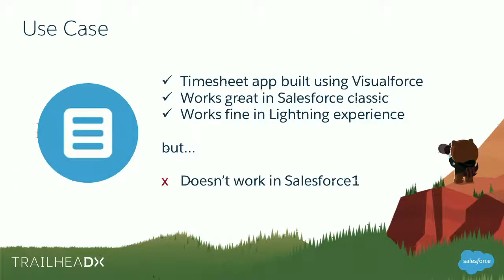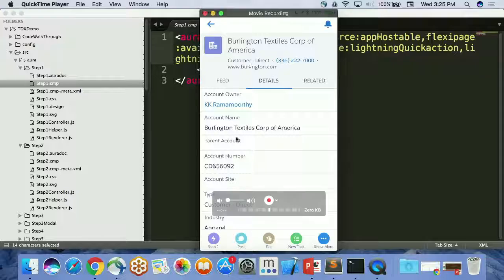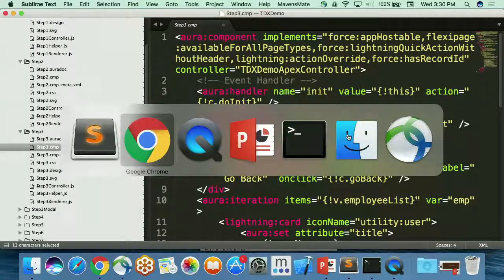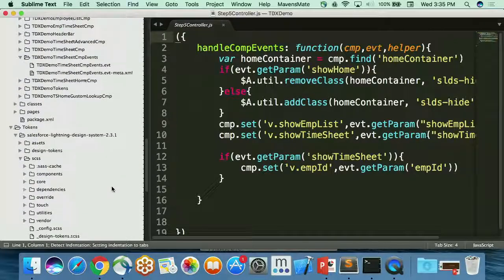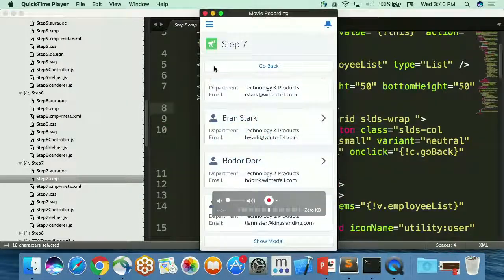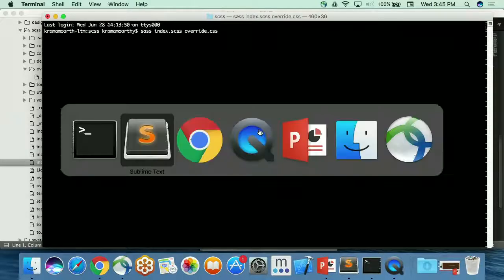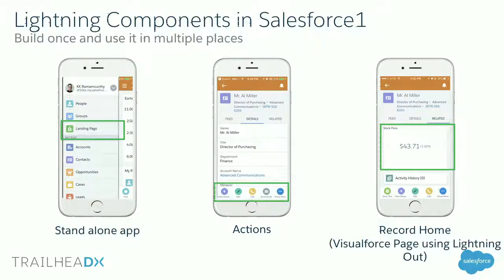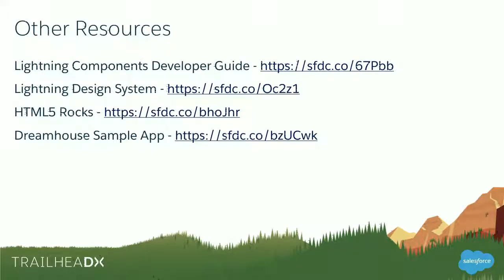Best Practices for Migrating Desktop Pages to Mobile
You've built some awesome desktop apps in Salesforce but they don't look great on mobile devices? Nothing drives users away from mobile apps more than when they look and feel like desktop apps crammed into a mobile screen. Don't worry, we've got you covered. Come join us for an interactive session on how to use the Salesforce Lightning Design System to build responsive web apps that work and look slick on both desktop and mobile. Attendees will take home best practices, tips and tricks for migrating their desktop web apps to mobile-friendly apps in no time!